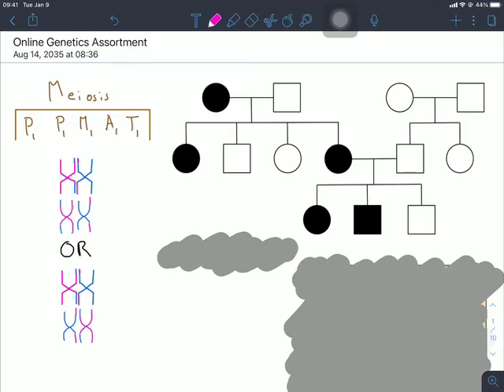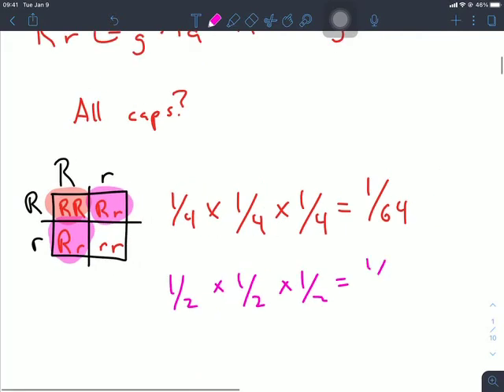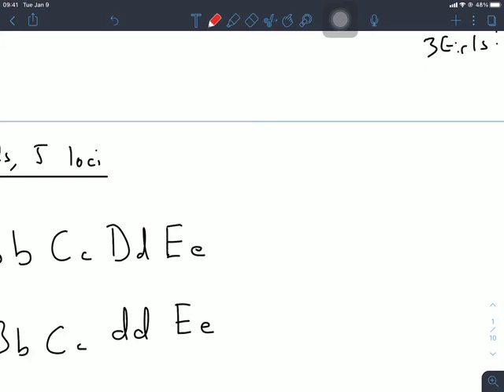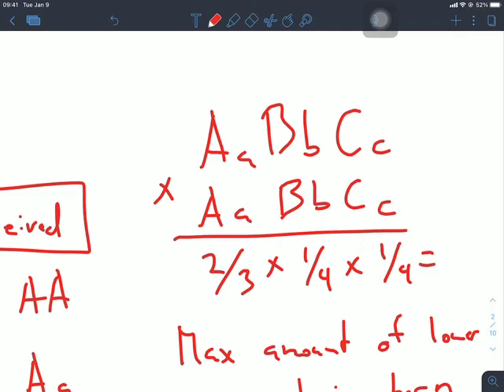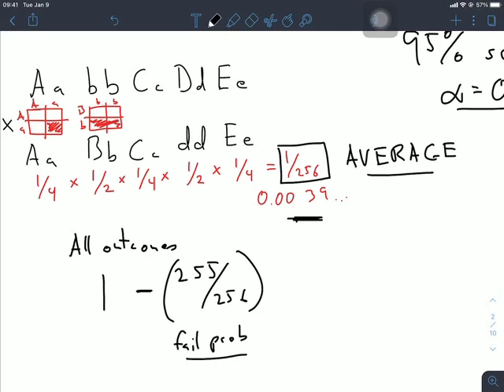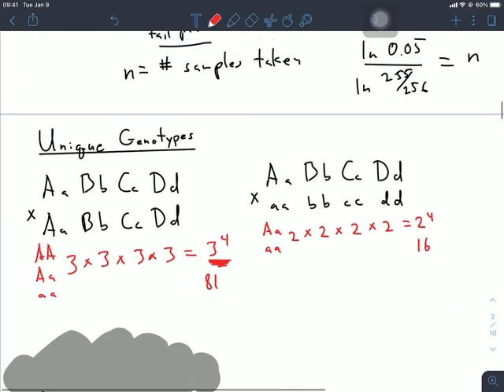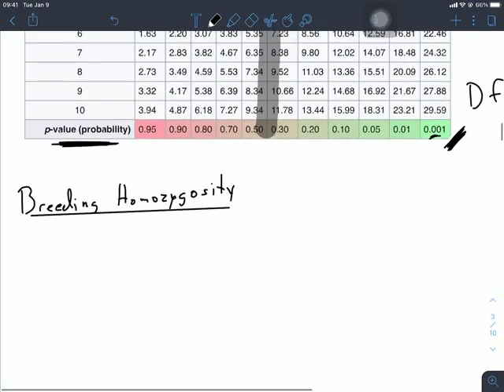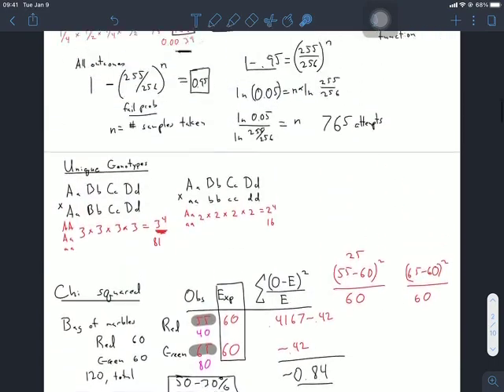Online Genetics Assortment